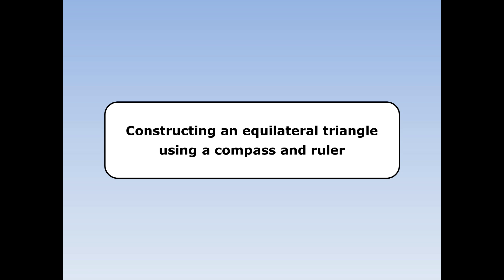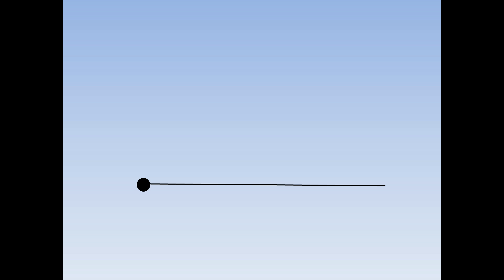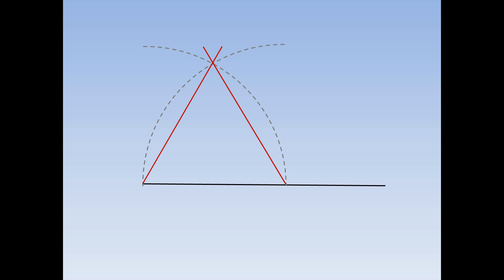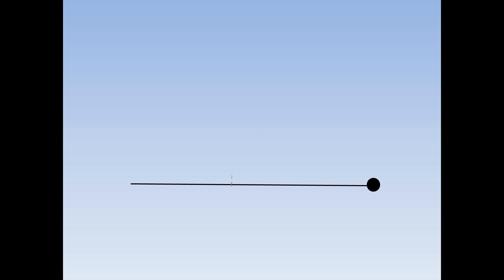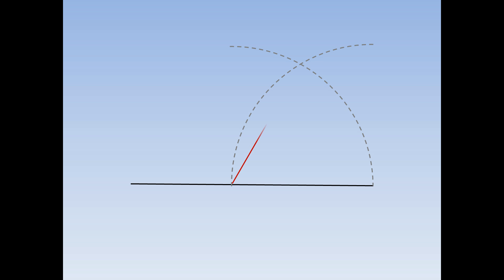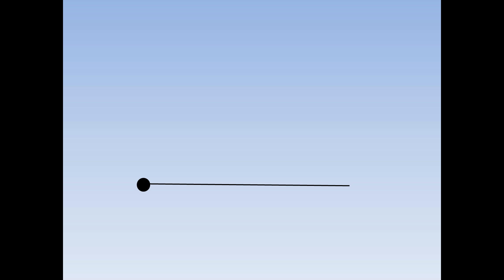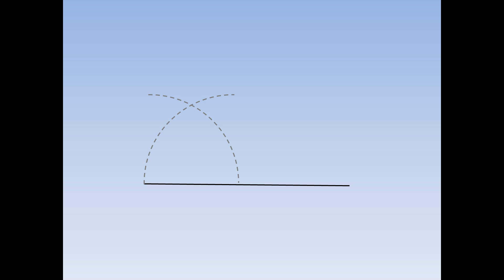Constructing an equilateral triangle using a compass and ruler